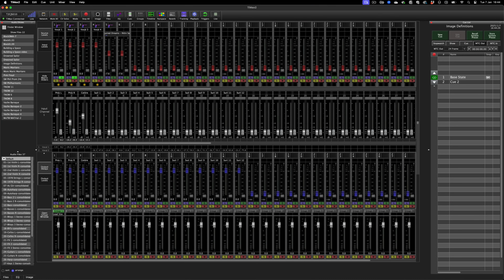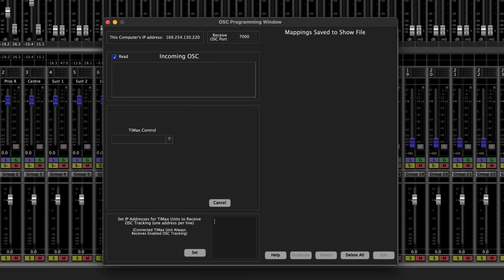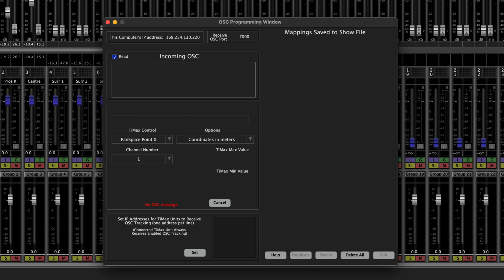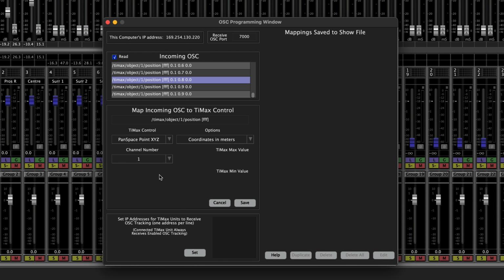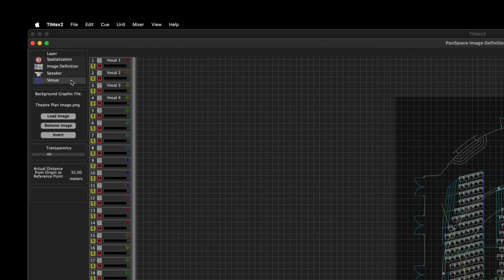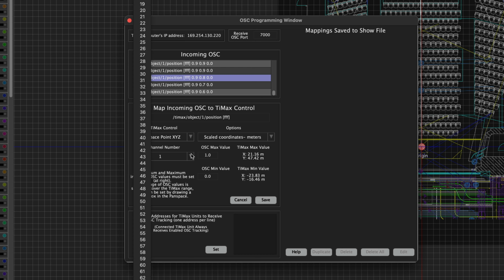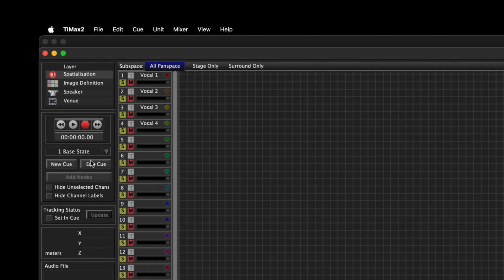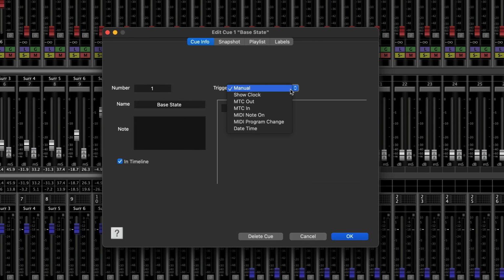TiMax SoundHub Training - External Show Control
The ability to be controlled by external devices is a key part of any modern AV equipment, and TiMax SoundHub is no exception. In this video we show you how to setup your tracking system, show controller, mixing desk, or media server, to control functions within TiMax SoundHub.